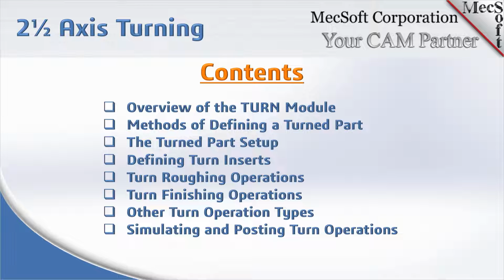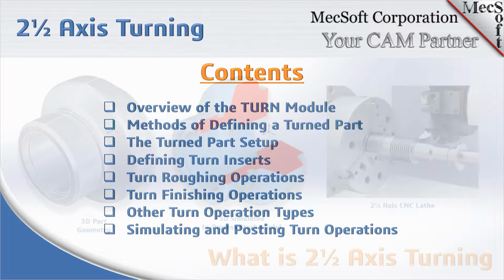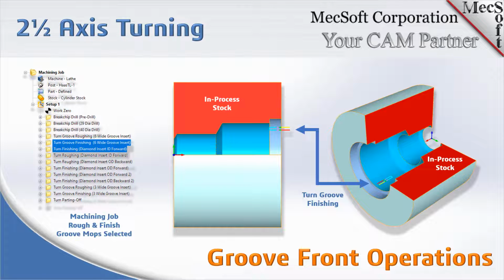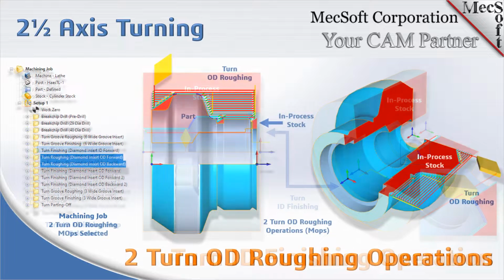TURN Module Presentation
Watch this infographic presentation on MecSoft's 2½ Axis TURN module. It covers, part setup, stock, Turn roughing, turn finishing, turn drilling, turn grooving and parting off! Enjoy!